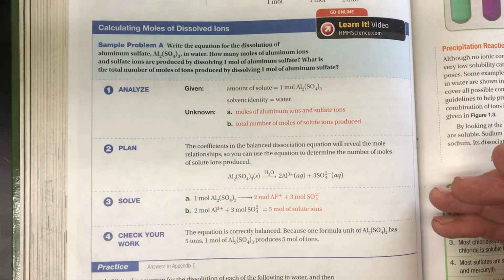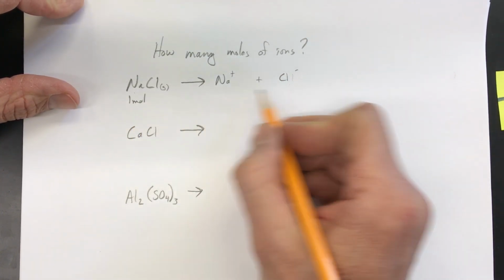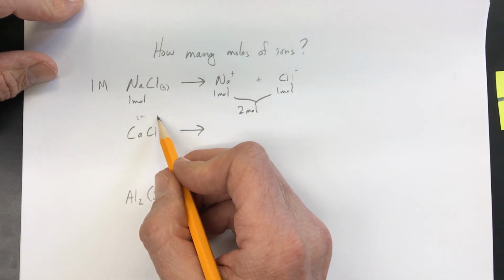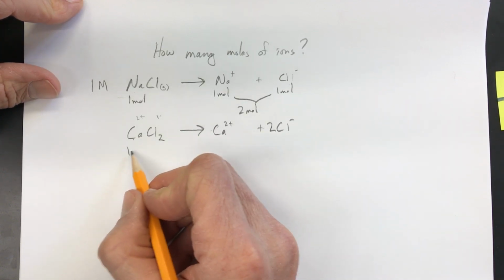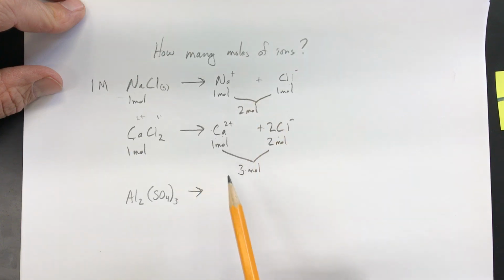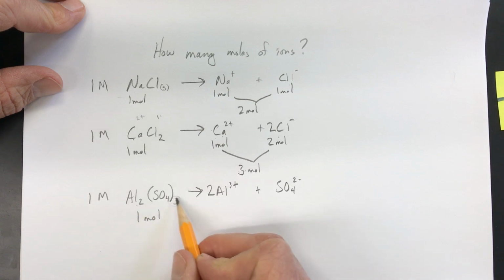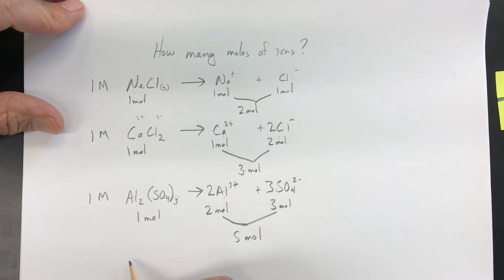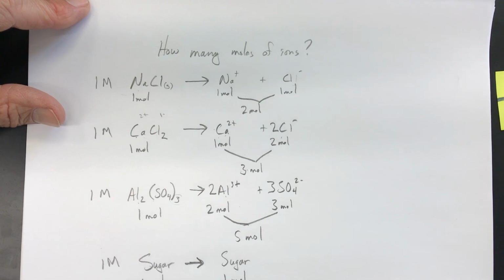Chemistry 13-1E Calculation Example - Moles of Ions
This video is for classroom teaching.  It covers the fifth part of Ch 13-1 from Modern Chemistry by Houghton Mifflin Harcourt.